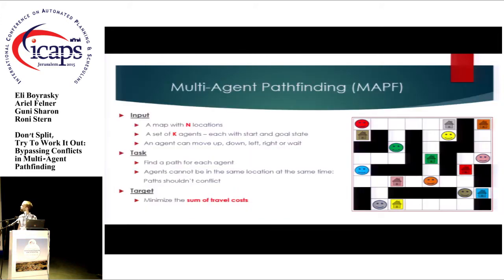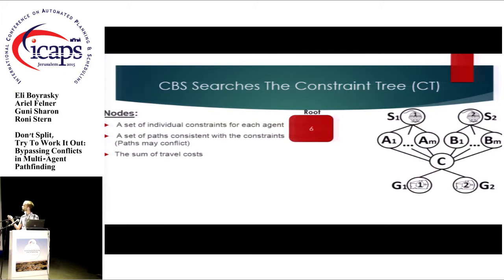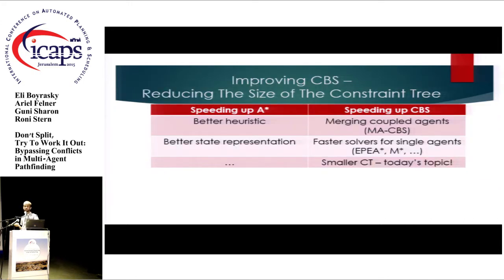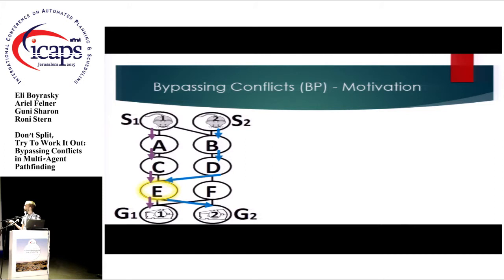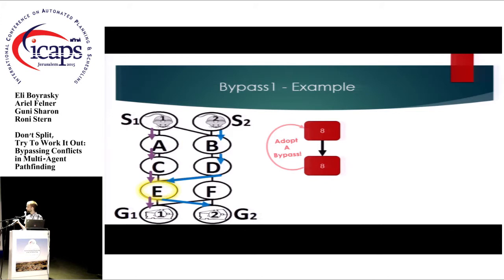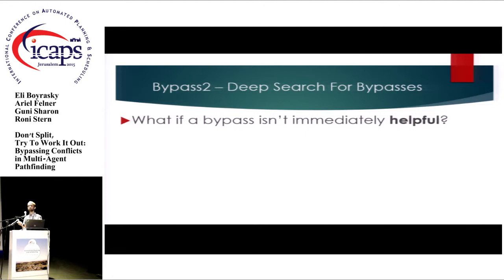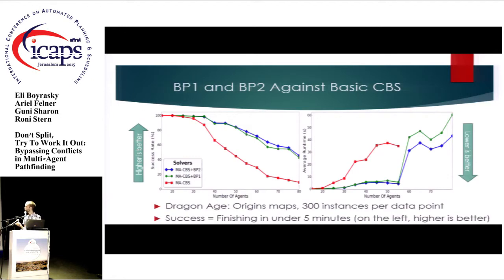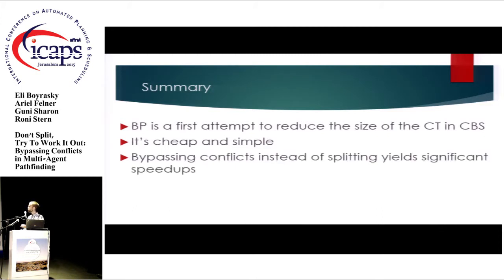ICAPS 2015: "Don't Split, Try To Work It Out: Bypassing Conflicts in Multi-Agent Pathfinding"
Eli Boyrasky, Ariel Felner, Guni Sharon, Roni Stern.
Don't Split, Try To Work It Out: Bypassing Conflicts in Multi-Agent Pathfinding.